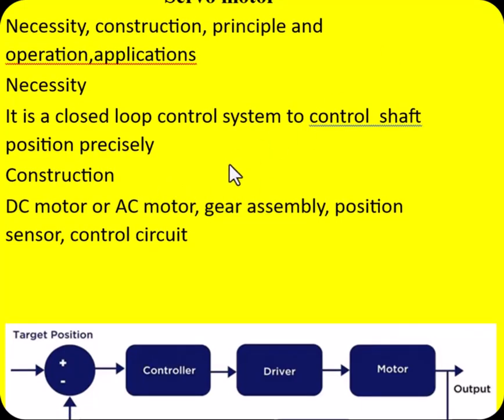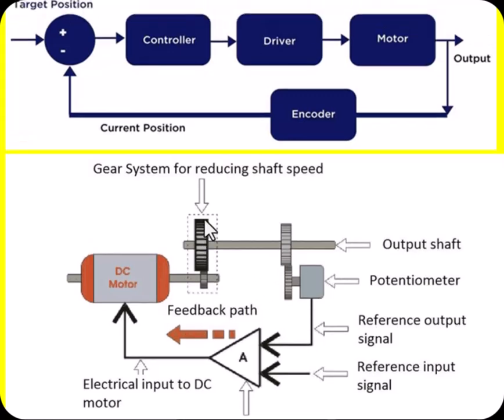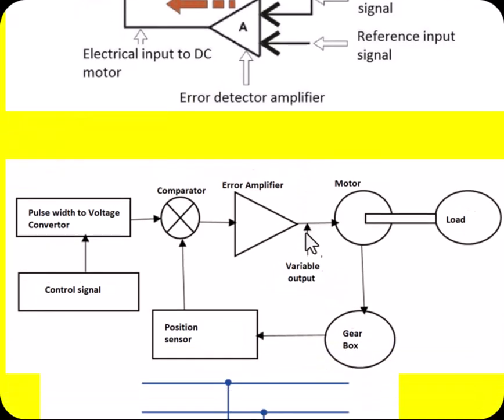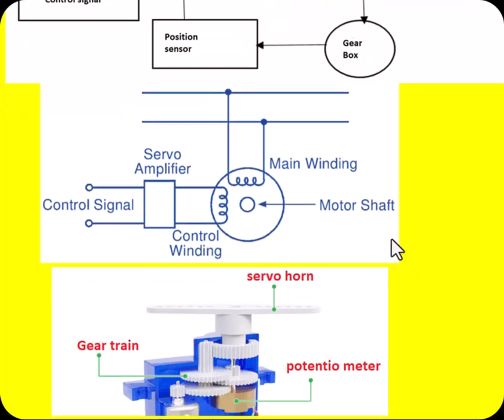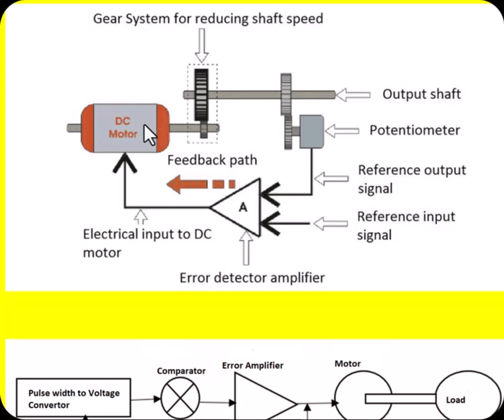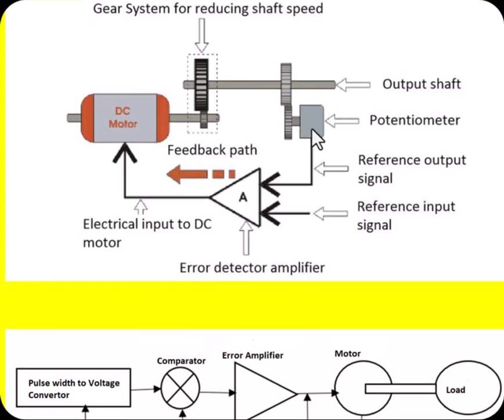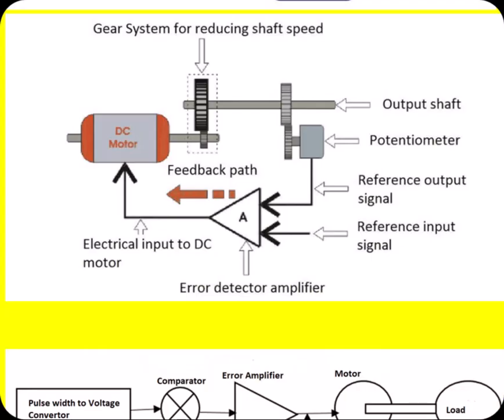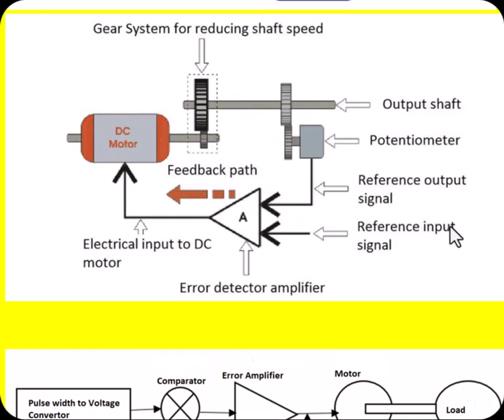Servo Motor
This video explains the necessity, construction,operation and its applications. this consists of DC mOTOR whose rotor position is to be controlled using feedback.